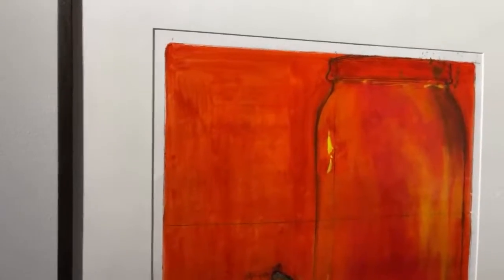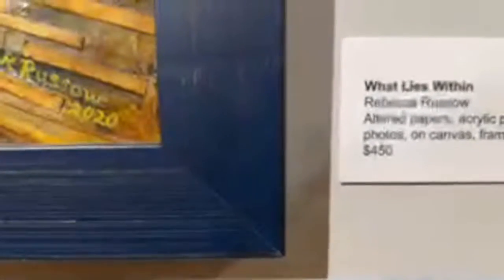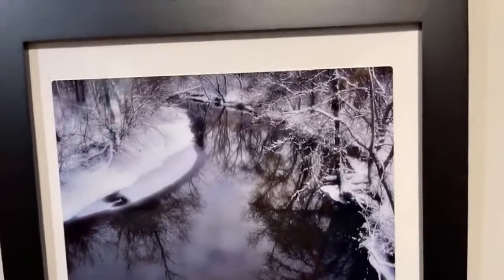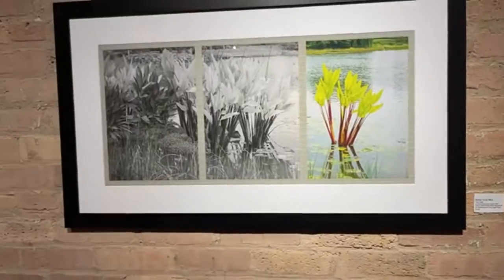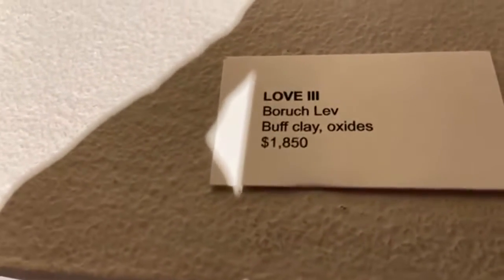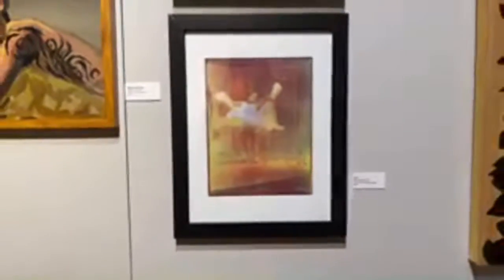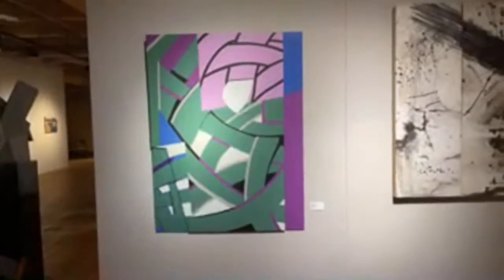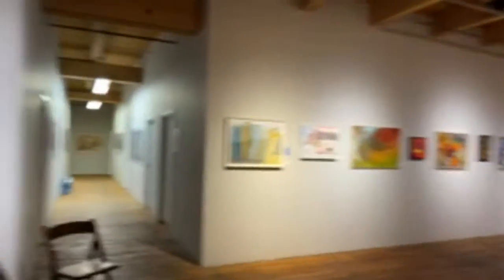CAVA “ Later Impressions “ Gallery Exhibit live show live feed. (Poor Internet Connection)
Live stream of CAVA members “Later Impressions” group exhibit 2021